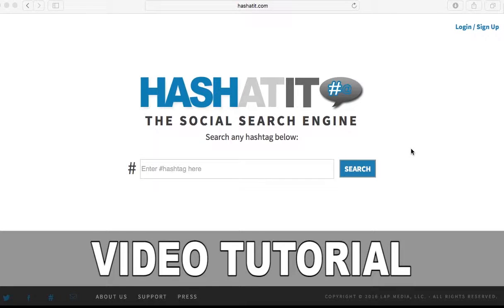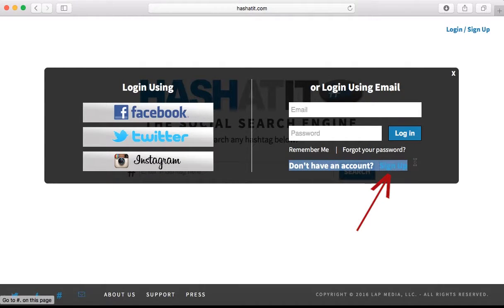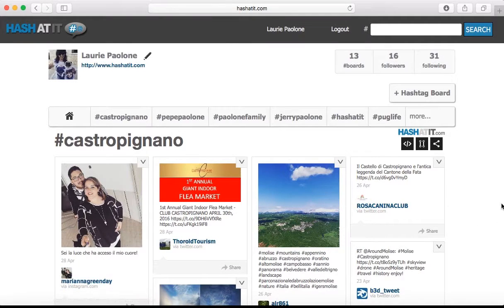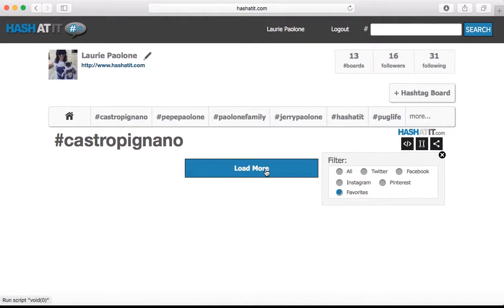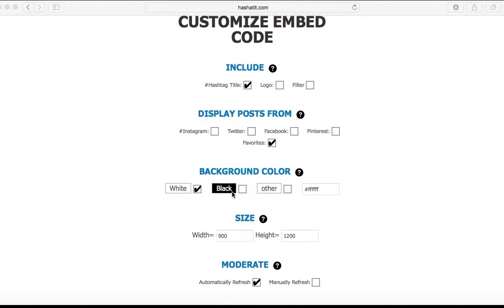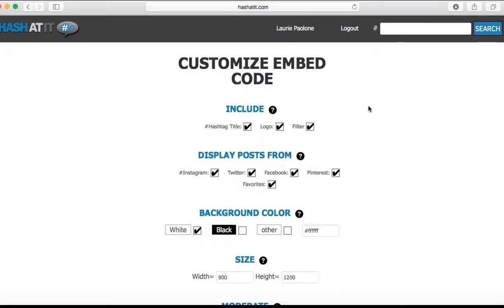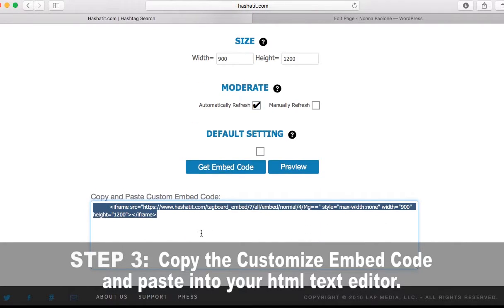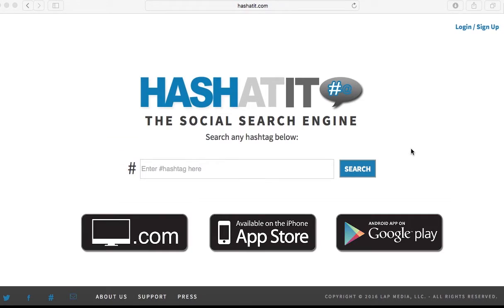HashAtIt's Customize Embed Code Hashtag Board Tutorial for Your Website or Blog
Get great looking hashtag boards for your website by easily using our "Customizable Embed Codes". Watch Hashatit.com’s video tutorial on our "Customize Embed Code". Hashatit.com is more then just a hashtag search engine. We can now help you promote hashtags that you are using for your brand or company both big and small. Because of your request we have added a customizable embed code so you can easily add a hashtag board to your website or blog so your fans and customers can see what your hashtags are doing socially.

Watch the video for step by step instructions on how you can add one to your website or blog.